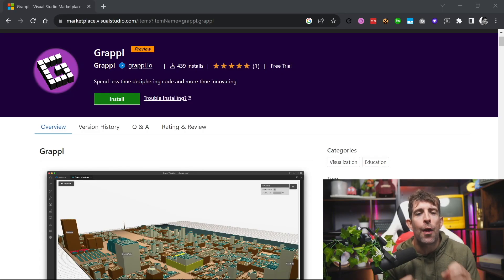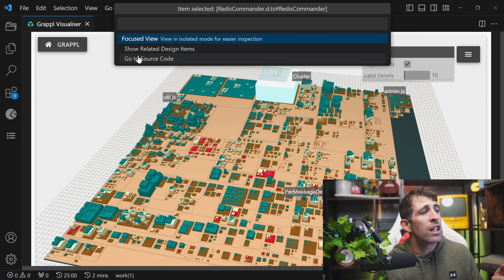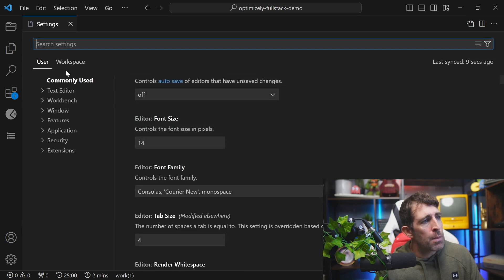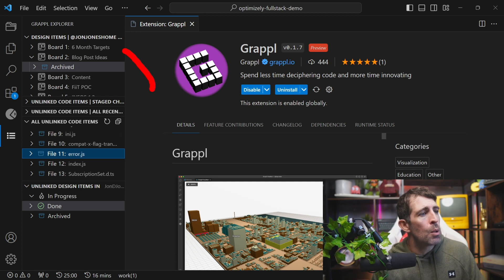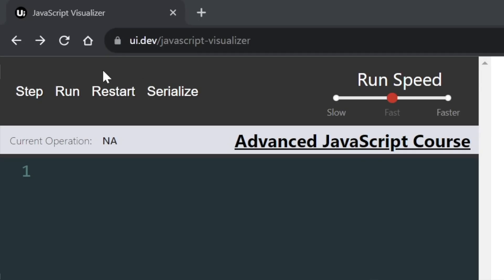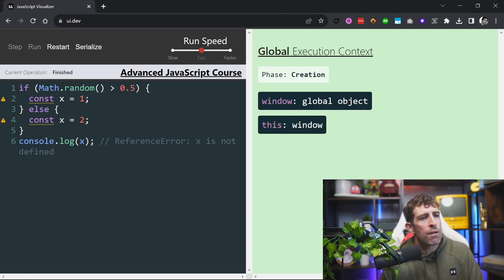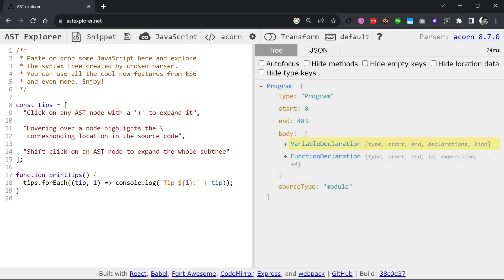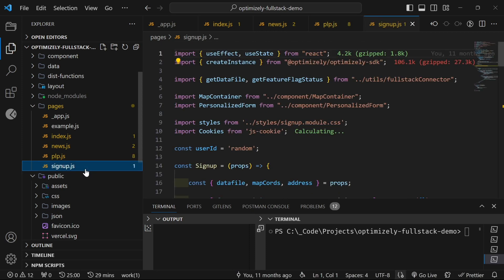4 DEBUGGING tools I BET you don't know that will save you TIME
► RELATED RESOURCES